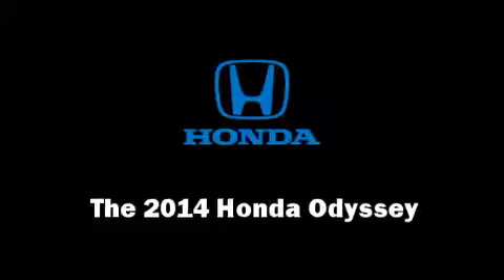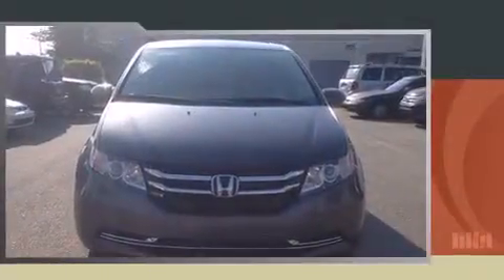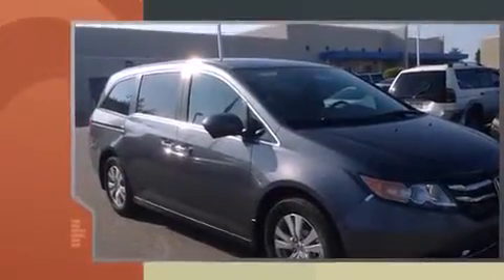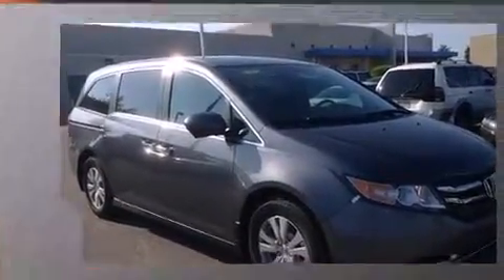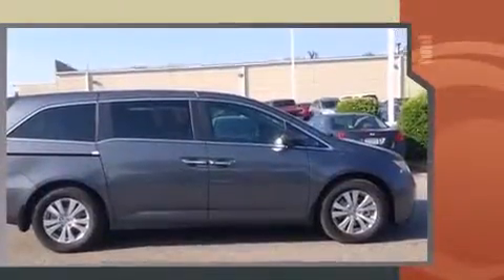2014 Honda Odyssey EX in Duluth, GA 30096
Come test drive this 2014 Honda Odyssey. A 3.5 liter V-6 engine pairs with a sophisticated 6 speed automatic transmission, providing a spirited, yet composed ride and drive. This model accommodates 8 passengers comfortably, and provides features such as: front and rear reading lights, variably intermittent wipers, an outside temperature display, heated door mirrors, removable floor console, an overhead console, and power front seats. Storage solutions are integrated throughout the interior, demonstrating thoughtful attention to detail. Premium sound drives 7 speakers, providing you and your passengers a sensational audio experience. Honda ensures the safety and security of its passengers with equipment such as: dual front impact airbags with occupant sensing airbag, head curtain airbags, traction control, brake assist, anti-whiplash front head restraints, ignition disabling, and 4 wheel disc brakes with ABS. With electronic stability control supplementing mechanical systems, you'll maintain precise command of the roadway. Our aim is to provide our customers with the best prices and service at all times. Please don't hesitate to give us a call.